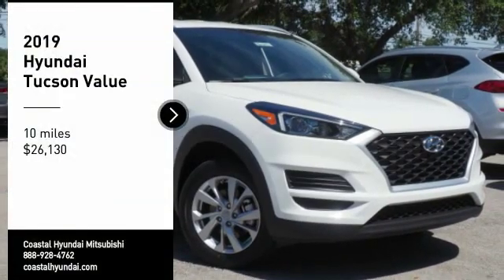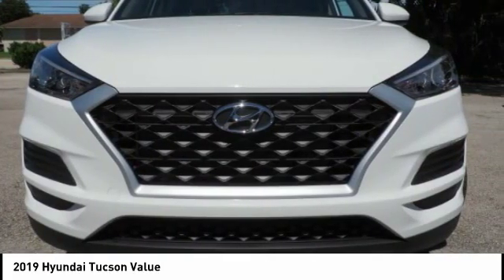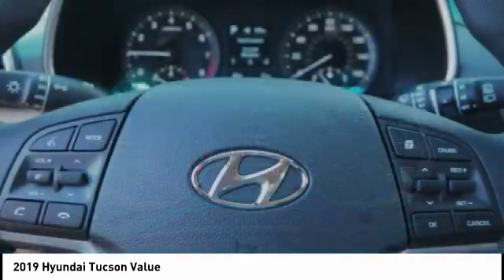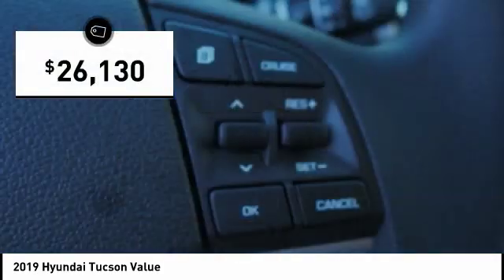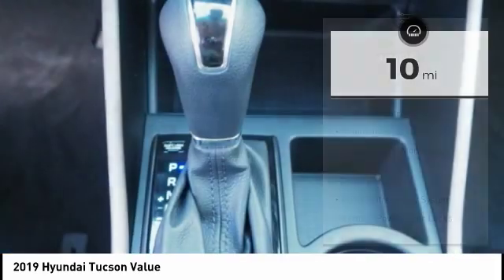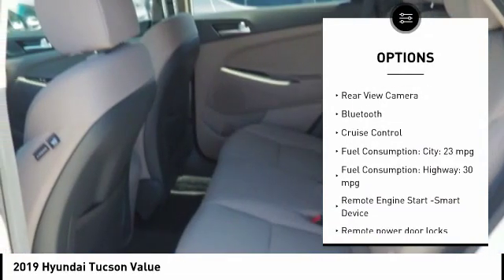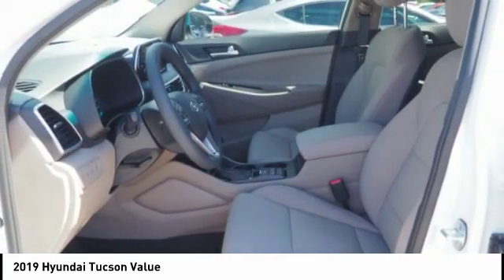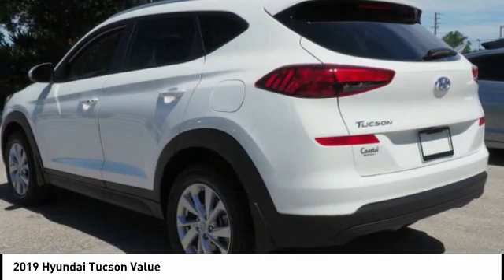2019 Hyundai Tucson Melbourne FL H61215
2019 Hyundai Tucson Value

Don't miss this 2019 Hyundai Tucson. It's equipped with great features. You'll want to take this Vehicle home. Make a great choice today.